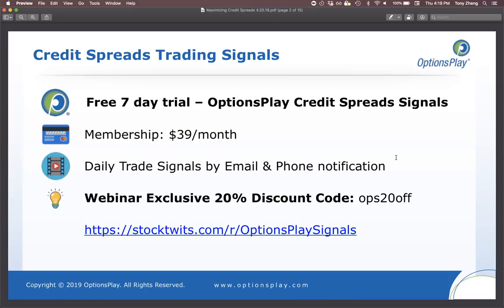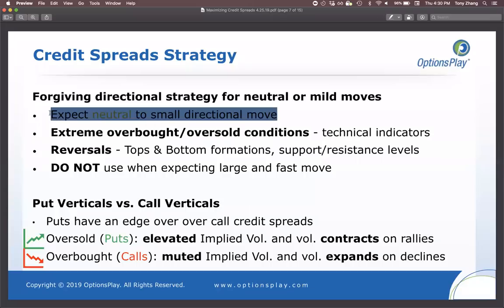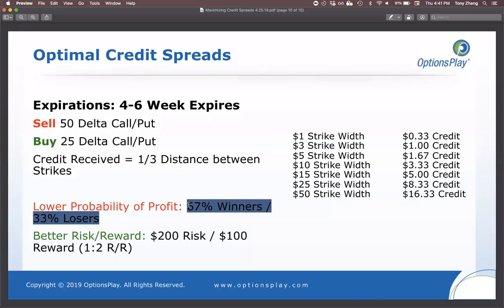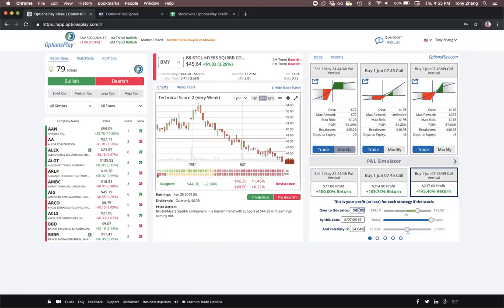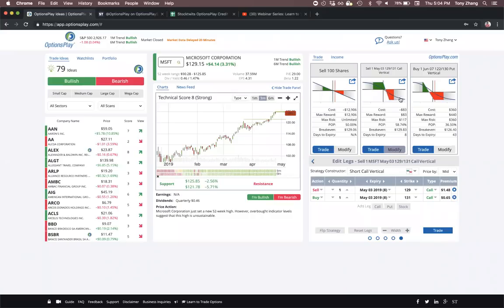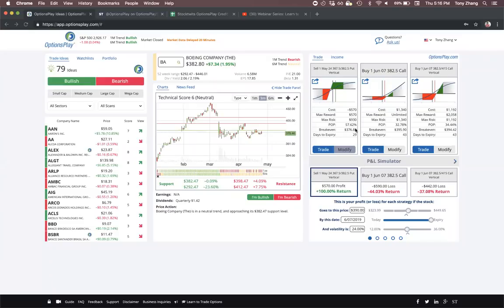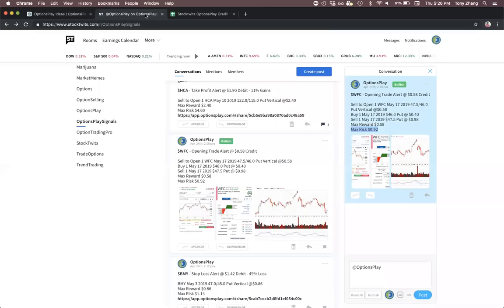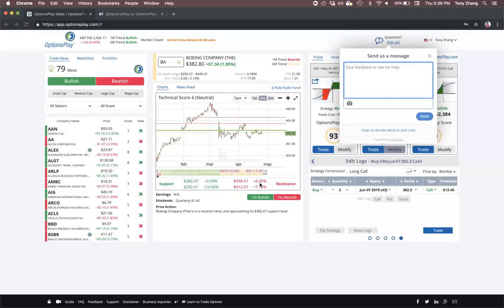Maximize Your Income w/ Credit Spreads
During today's webinar on How to Trade Credit Vertical Spreads we covered how to generate consistent income with limited risk using credit spreads. We covered the best practices for selecting the optimal expiration and strikes for income generation! A must watch whether you're experienced or just starting out with trading stocks and options.